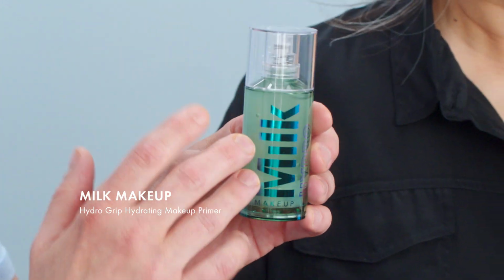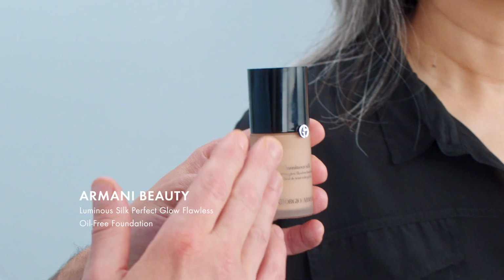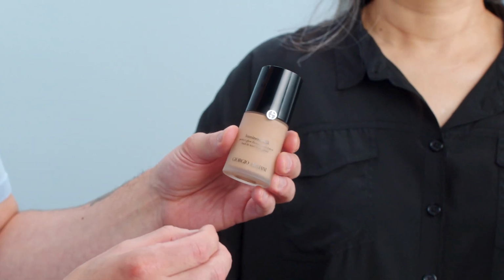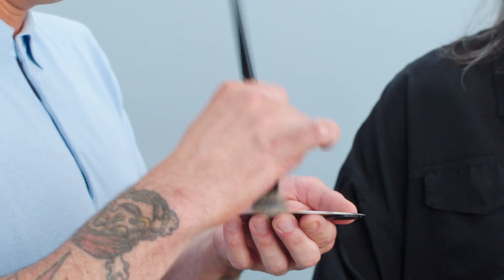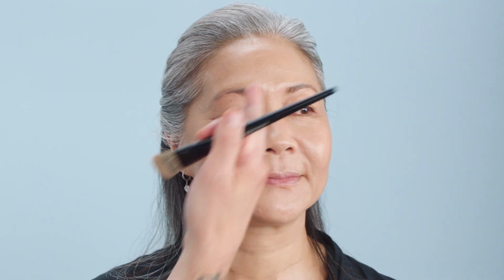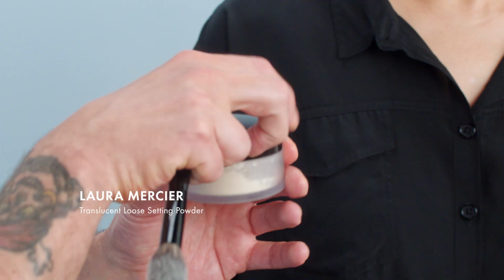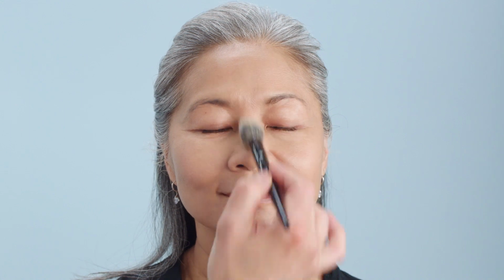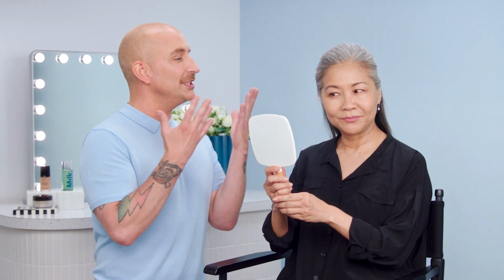Matte, Cloud Skin Makeup Tutorial | Sephora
Just like velvet. Watch Sephora Beauty Director David’s cloud skin tutorial for the most beautiful matte makeup how-to.

Is this everything you wanted to see and more?

†Exclusions/terms apply.

Products Featured:
Milk Makeup Hydro Grip Hydrating Makeup Primer

Armani Beauty Luminous Silk Perfect Glow Flawless Oil-Free Foundation